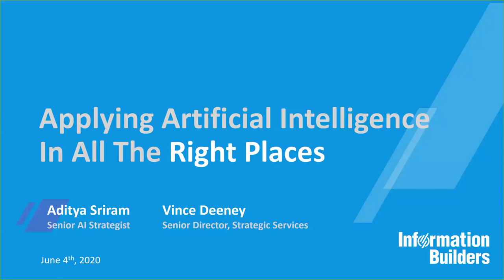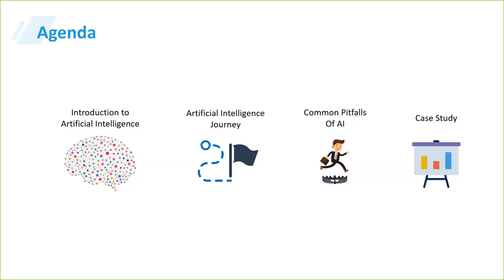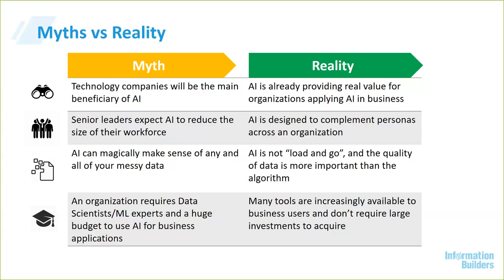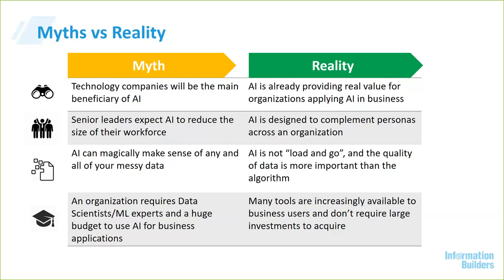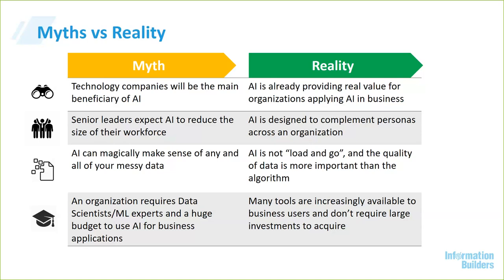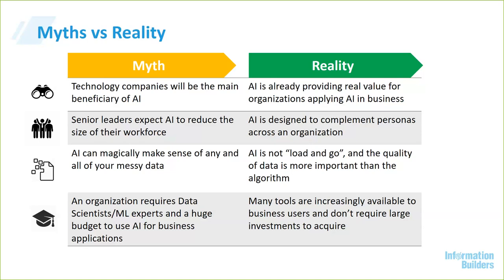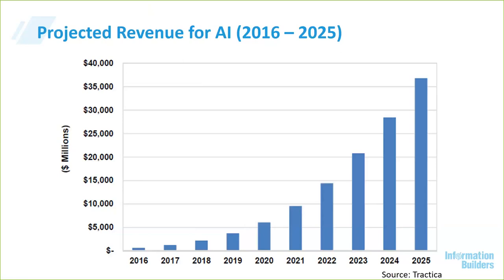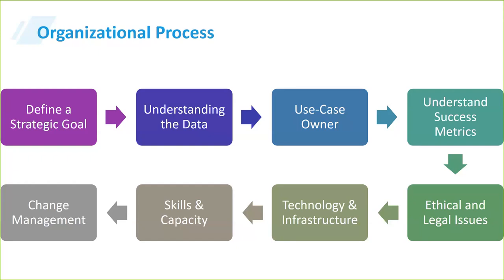Webinar: Applying Artificial Intelligence (AI) in All the Right Places in the Data Value Chain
Information Builders’ Vincent Deeney and Aditya Sriram share how AI can augment your traditional BI and analytics systems, minimize manual inefficiencies with the way data is generated, and much more.